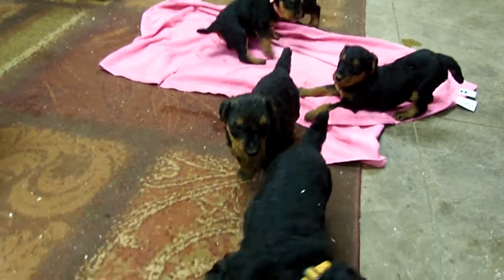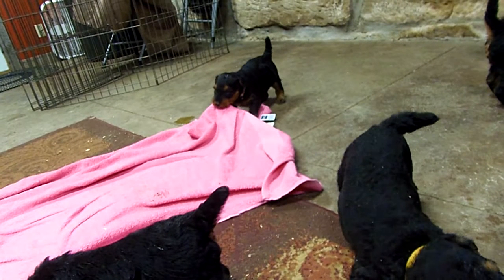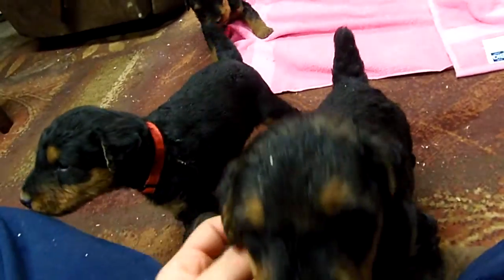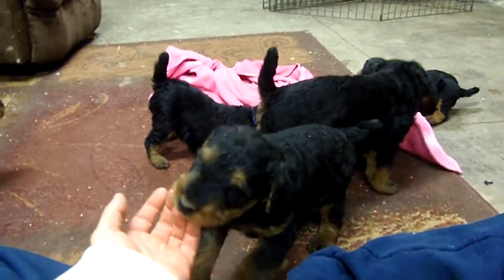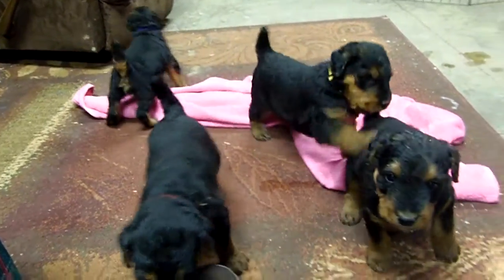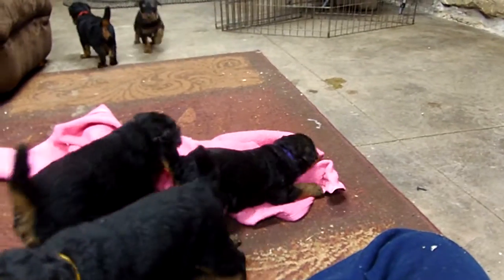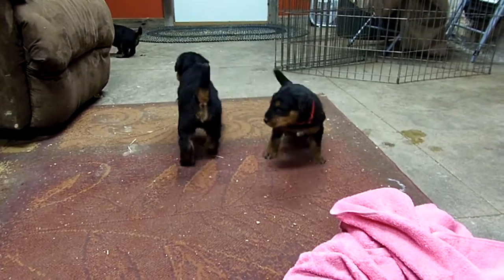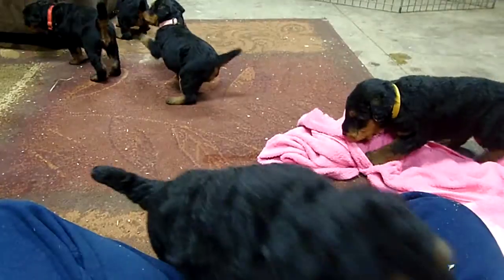dolly spartacus 11 11 15 litter almost 5 weeks old!